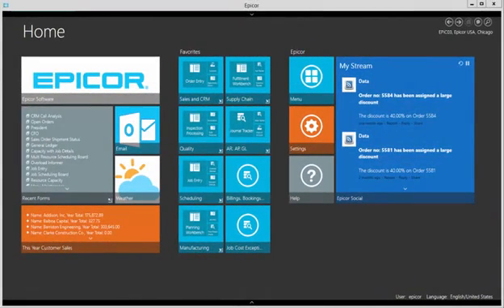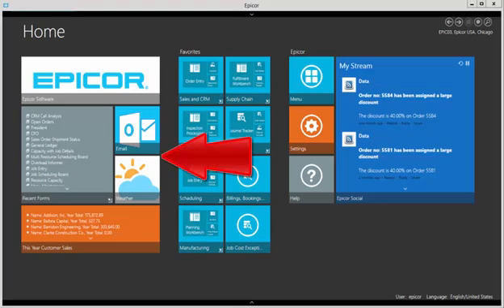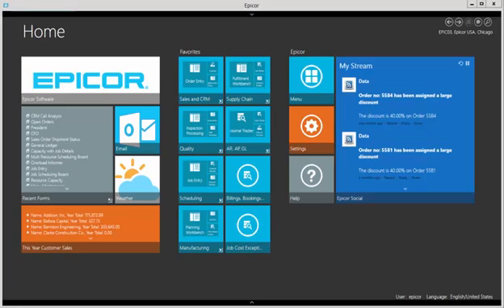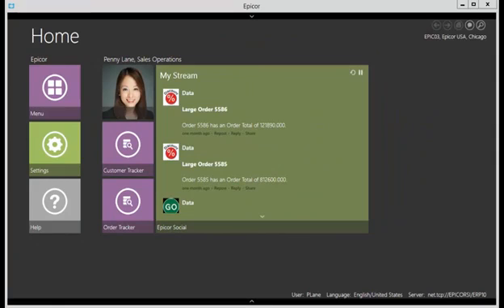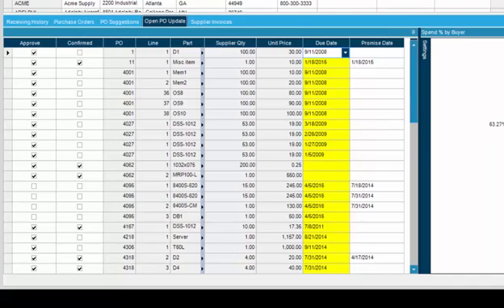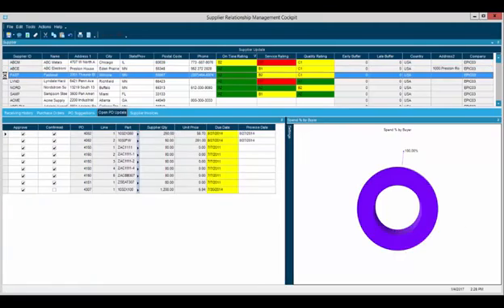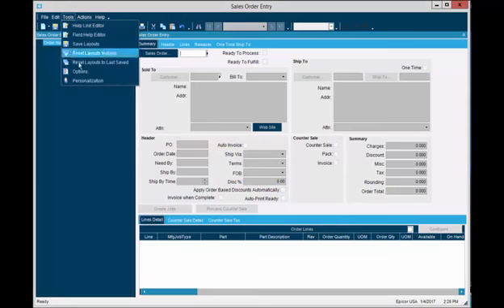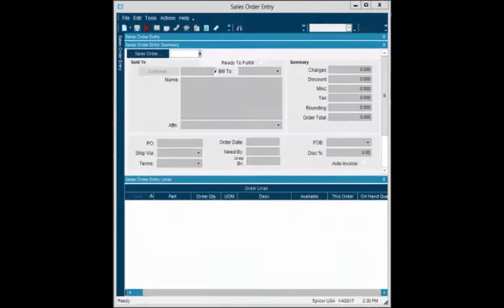Epicor ERP Technology